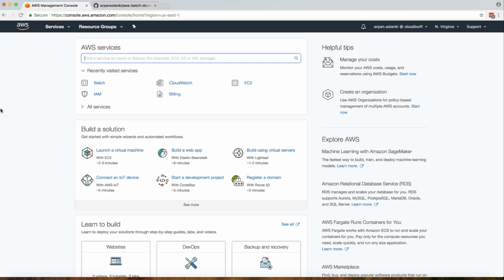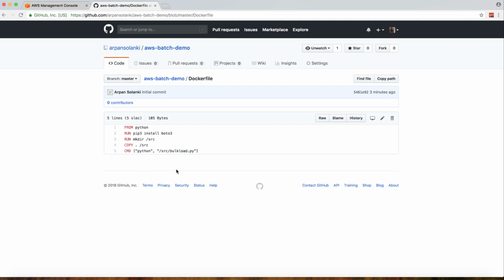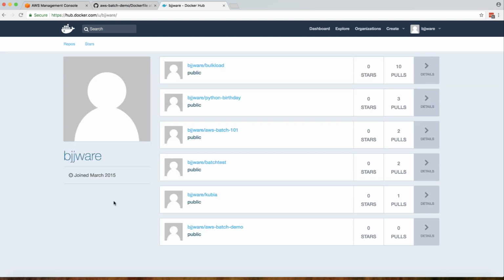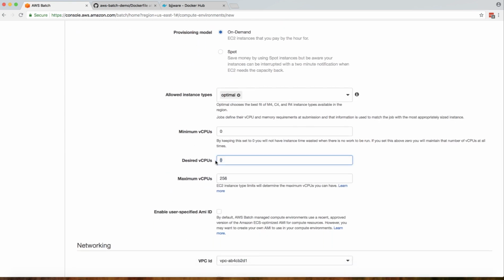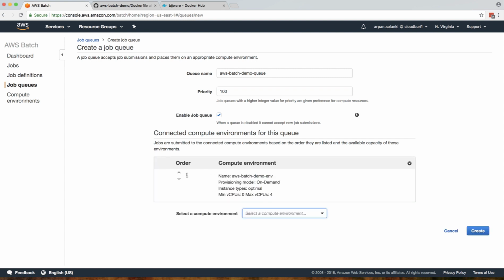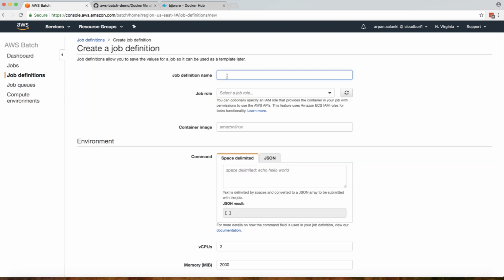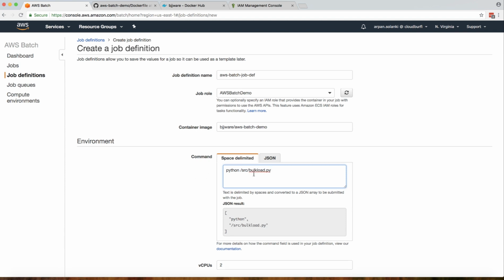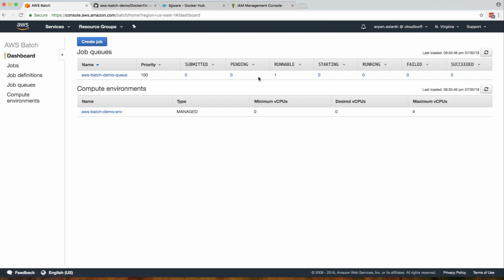AWS Batch Demo - Part 1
AWS Batch Demo.